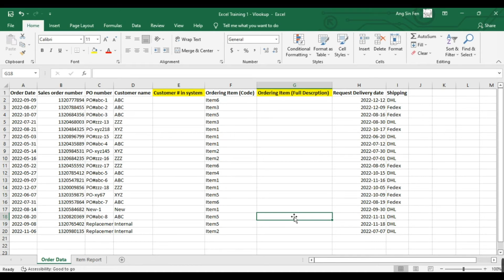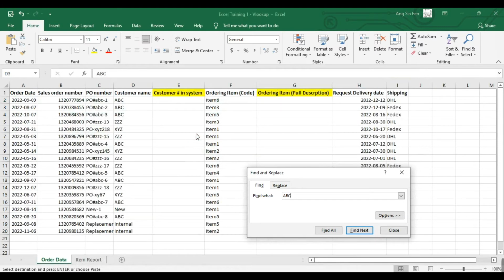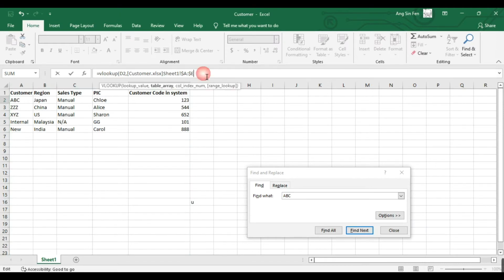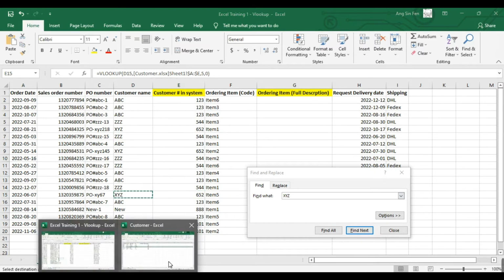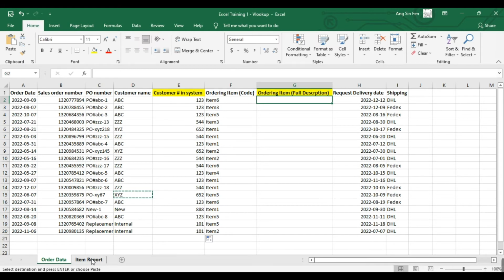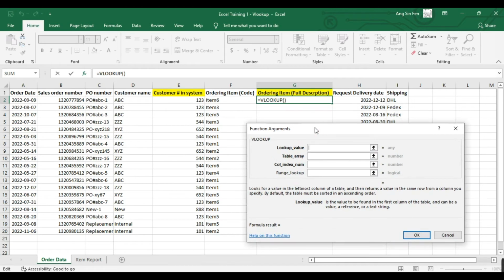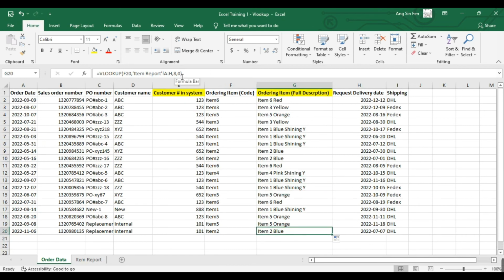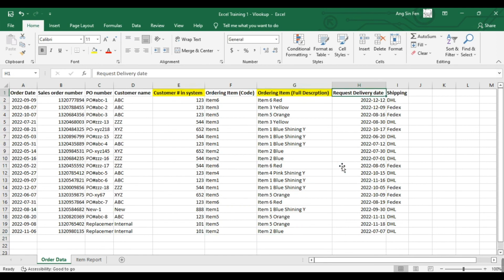How to read data from another excel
This video demonstrate how to to correctly search data & copy paste from another excel accurately using Vlookup function.

When you need to find and extract a column of data from one table and place it in another, use the VLOOKUP function. VLOOKUP function allows you to find data in one table using some identifier it has in common with another table. The two tables can be on different sheets or even on different workbooks.

Use VLOOKUP when you need to find things in a table or a range by row. For example, look up a price of an automotive part by the part number, or find an employee name based on their employee ID.